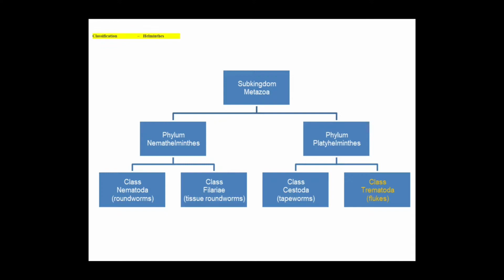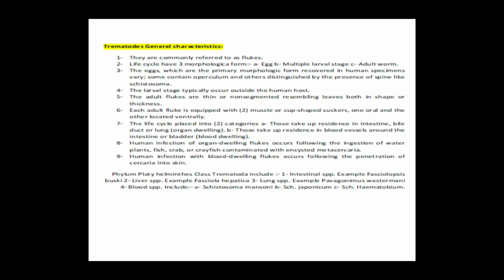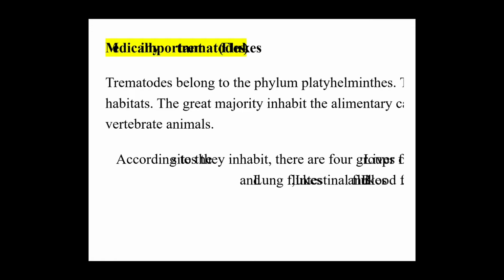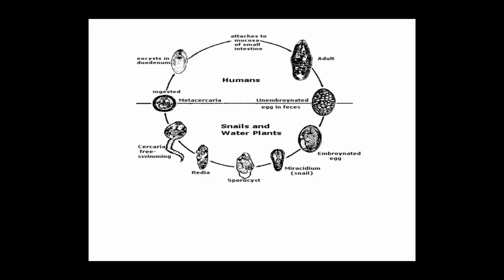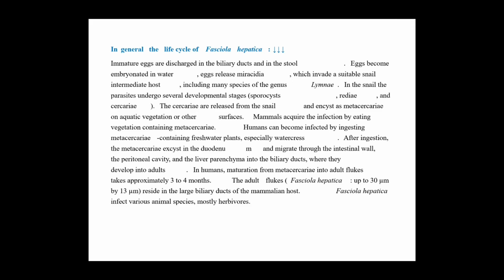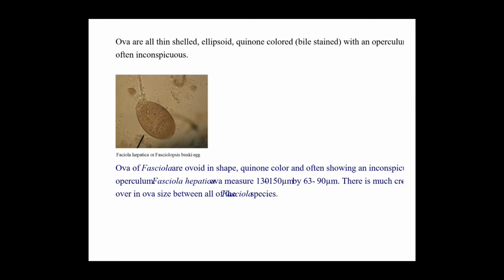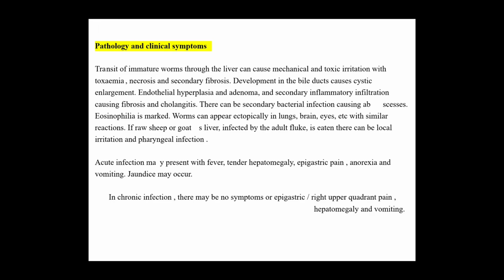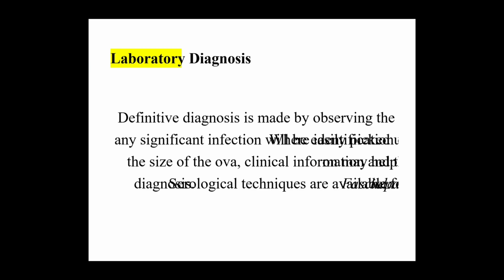د هادي 1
طفيليات